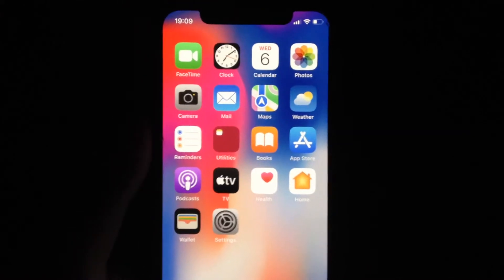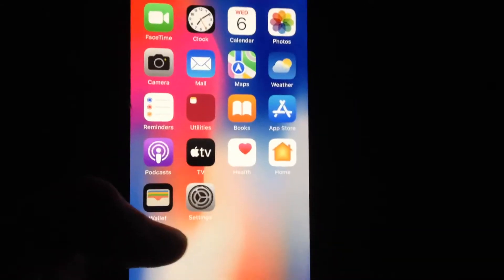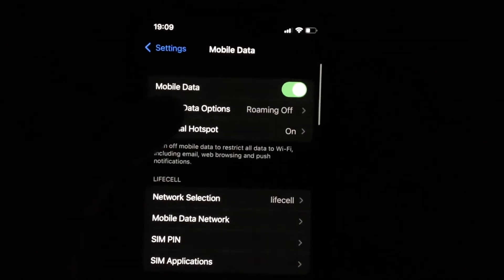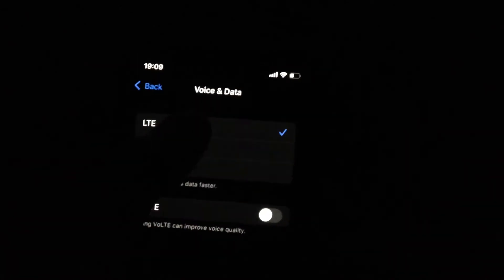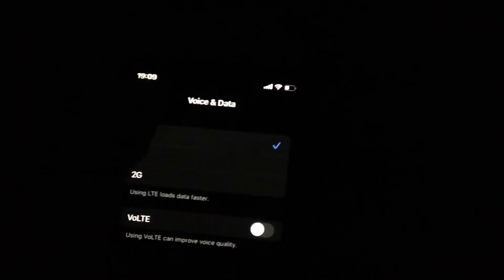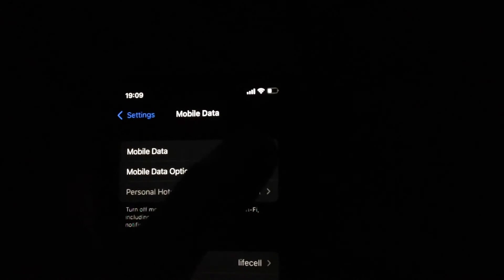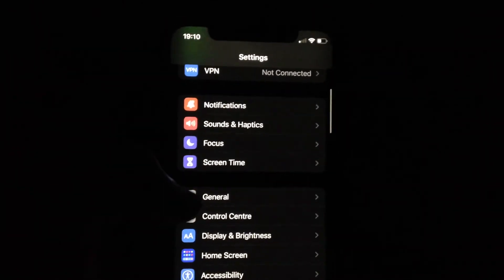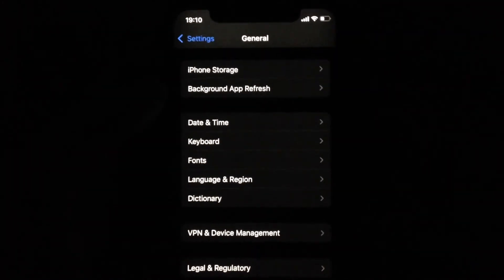Cellular Data Not Available During This Call Fix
If you don’t know Cellular Data Not Available During This Call Fix, this video is for you.